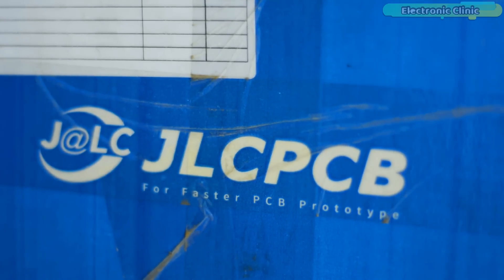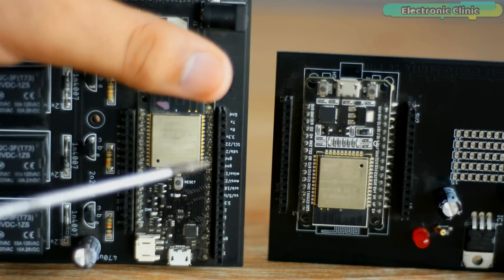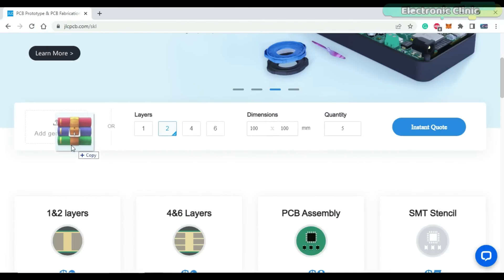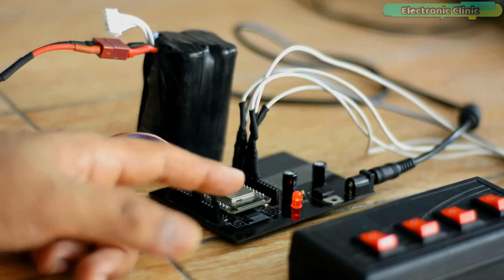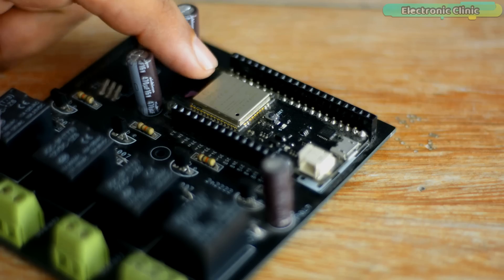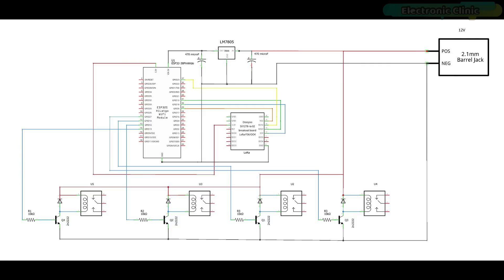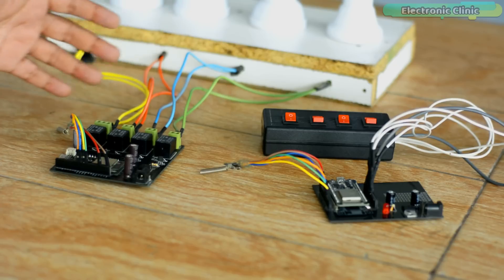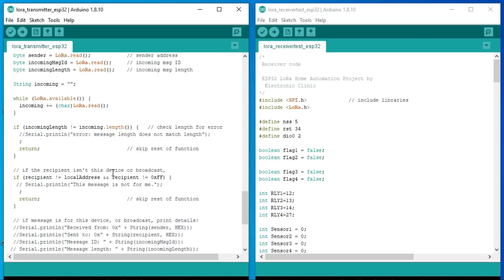ESP32 Lora Home Automation, Long Rage Lora Sender and Receiver, LoRa SX1278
$2 for 1-4 layers. PCBA from $0（Free Setup, Free Stencil)

Project Description:
So far I have used LoRa Transceiver modules with Arduino, Nodemcu ESP8266, and STM32 controller boards. Today, for the first time I am going to use these Long Range LoRa SX1278 Transceiver modules with ESP32 controller boards.

As you know ESP32 is much more powerful than the ESP8266 and Arduino. It is even faster than the Raspberry Pi Pico and STM32. And as you might know, ESP32 has onboard WiFi and Bluetooth and this is what makes the ESP32 much more popular than all the other controller boards.

So, in today’s episode, you will learn how to make a Long range wireless Home automation system using ESP32 WiFi + Bluetooth modules, LoRa SX1278 Transceiver modules, 12V SPDT type relays, 110/220Vac Bulbs, and some switches.

In this project, I am using two ESP32 modules, one as the sender and the other one as the receiver. I have connected everything as per the circuit diagrams which I will explain in a minute.

You might have noticed, that I am using two different versions of the ESP32 WiFi + Bluetooth modules. I could use the similar ESP32 modules, but the reason I am using different versions is that to explain it doesn’t matter which one of these you use; the code is going to work just fine.

If you want to use 110/220Vac supply, you must not forget to use protective gloves, because 110/220Vac can prove fatal. So, as far as possible you must ensure the presence of a friend or any companion while working on such projects. When the AC supply is ON, do not touch the relay contacts. Now, let’s go ahead and kick off our practical demonstration.

LoRa SX1278 Module

12v Adaptor:

LM7805 Voltage Regulator:

470uf capacitor:

DC Female Power Jack:

Female Headers:

1n4007 diode:

10k Resistor:

2n2222 NPN transistor

12V SPDT Relay:

Other must-have Tools and Components:

Arduino Uno, Nano, Mega, Micro "All types of Arduino Boards":

Top Arduino Sensors:

Top Oscilloscopes

Variable Supply:

Digital Multimeter:

Top Portable drill machines:

Jumper Wires:

3D printers:

CNC Machines:

Electronics Accessories:

Hardware Tools: